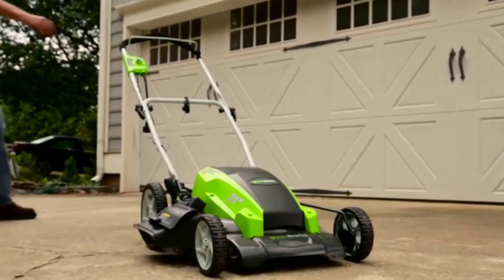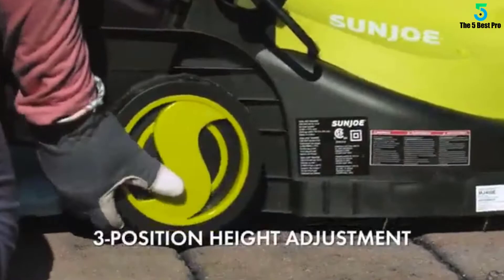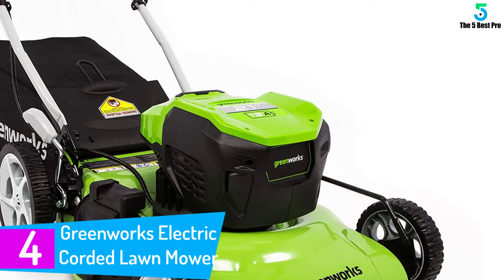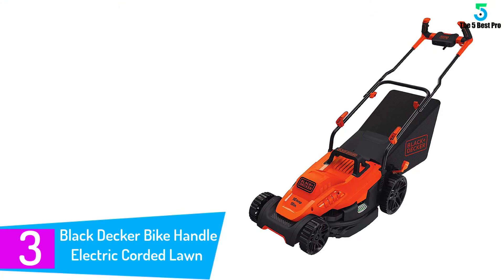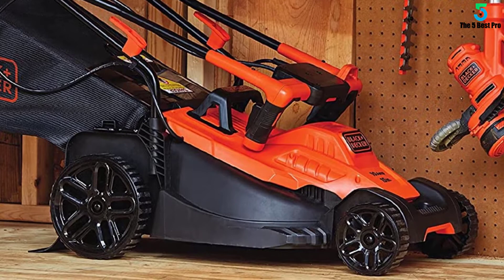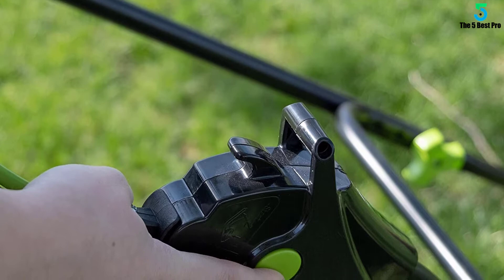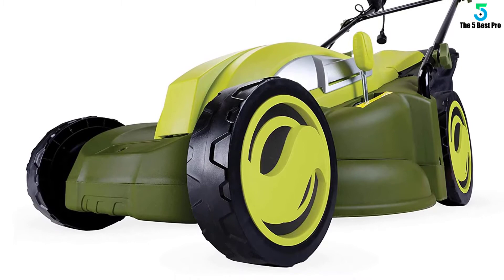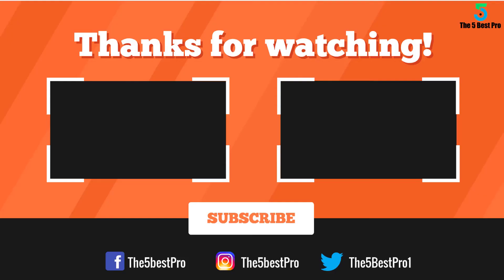Top 5 Best Electric Lawn Mowers In 2020 Complete Reviews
▶️ 5. Sun Joe Electric Lawn Mower.

▶️ 4. Greenworks Electric Corded Lawn Mower.

▶️ 3. Black Decker Bike Handle Electric Corded Lawn Mower.

▶️ 2. American Lawn Mower Company Black Corded Lawn Mower.

▶️ 1. Sun Joe 13 AMP Mulcher Lawn Electric Mower.

➥ Prime Discounted Monthly Offering
➥ Amazon Fresh
➥ Try Twitch Prime
➥ Amazon Music Unlimited
➥ Try Amazon Home Services
➥ Kindle Unlimited Membership Plans
➥ Create an Amazon Wedding Registry
➥ Try Audible and Get Two Free Audiobooks